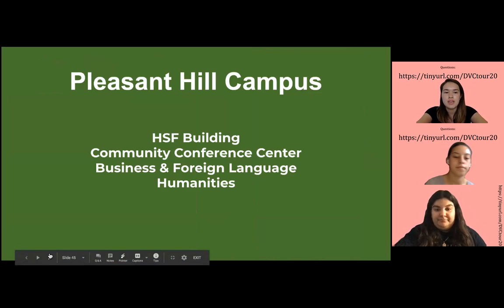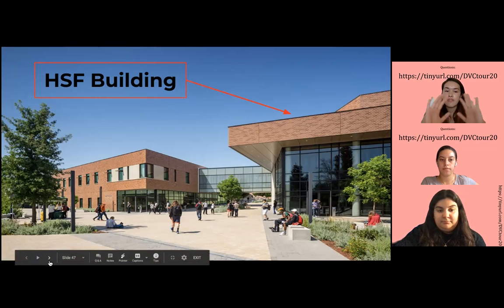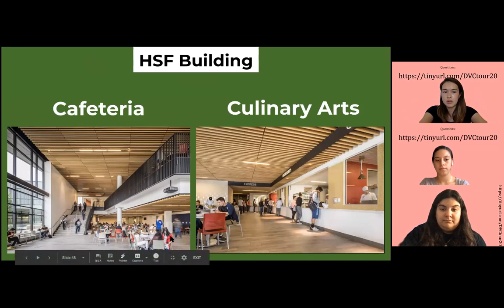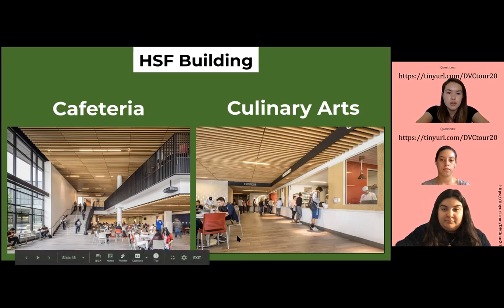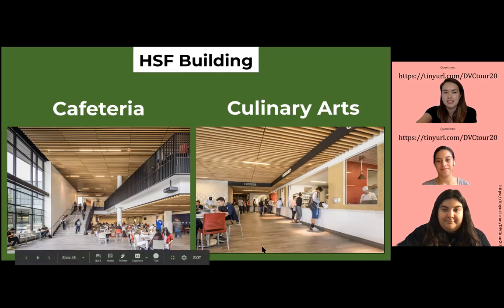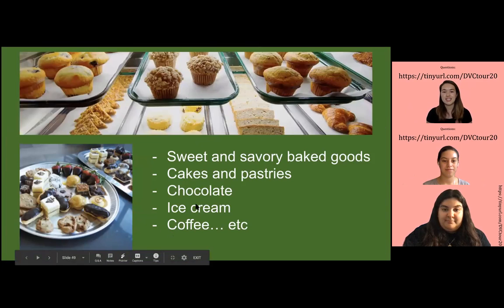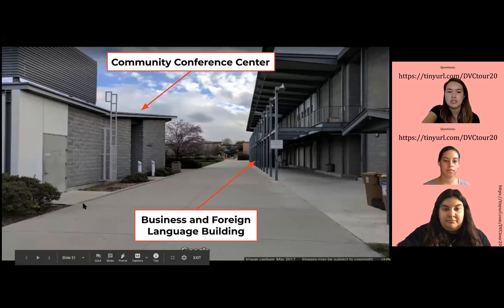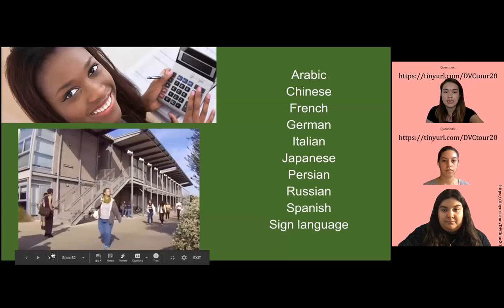Diablo Valley College Campus Tour (part 4)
In the video, student ambassadors are going to talk about the Hospitality Studies & Food Court (HSF) building, Community Conference Center, Business & Foreign Language (BFL) building, and the Humanities building. There will be 7 parts in total for the campus tours! This is video 4 of 7.

Also feel free to check us out at our other social media pages for the latest DVC news and events.